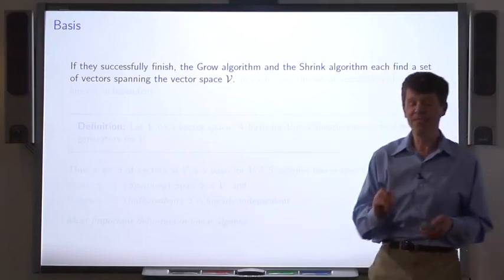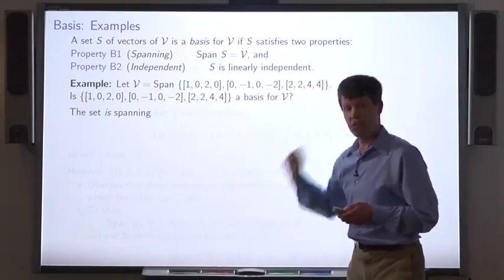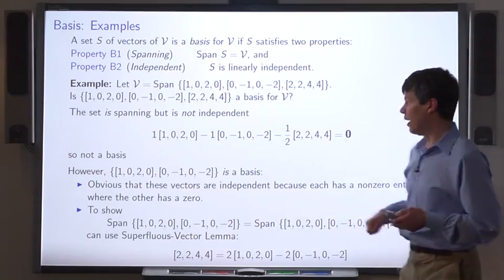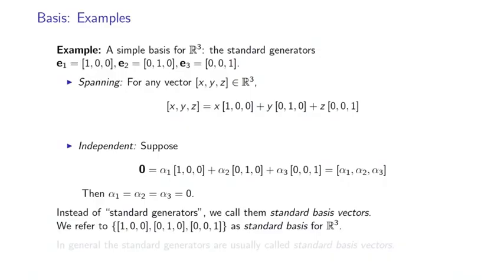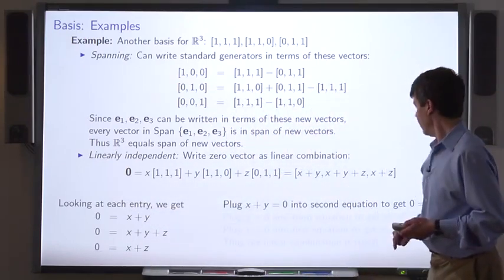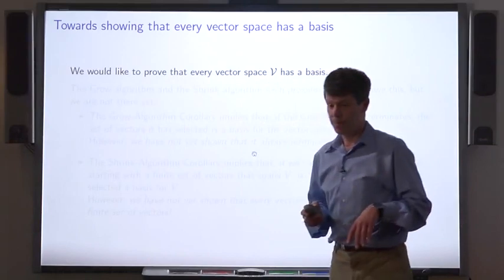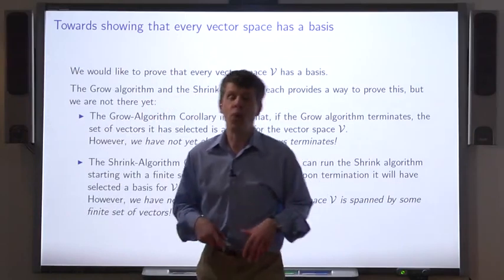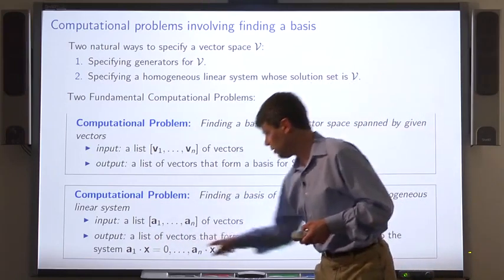4 5 The Basis Basis